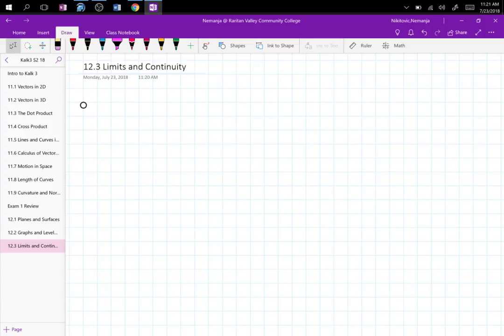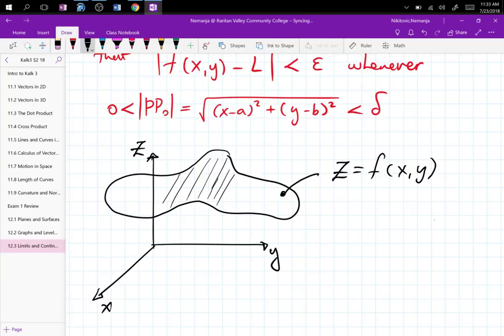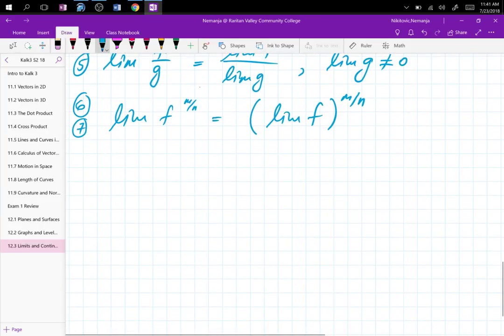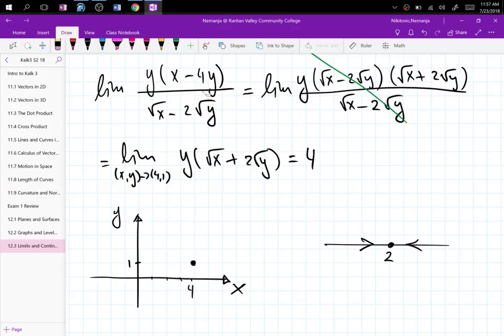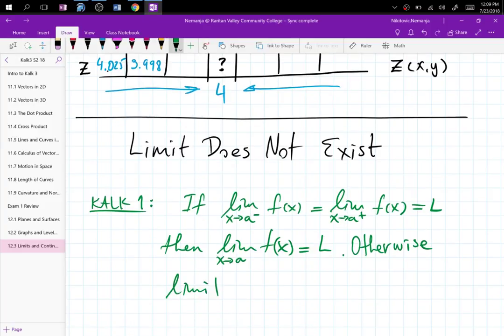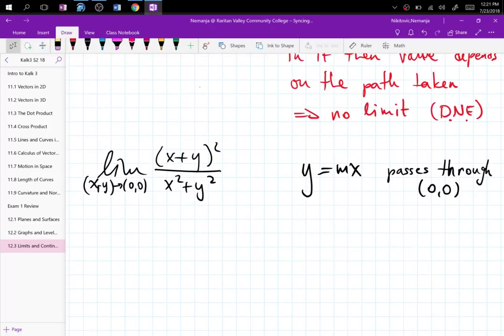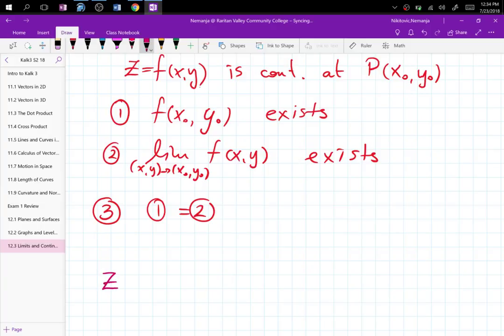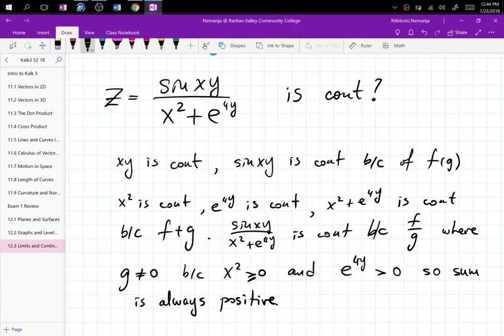Nemanja Nikitovic Live Stream (Calculus3 12.3 Limits and Continuity)